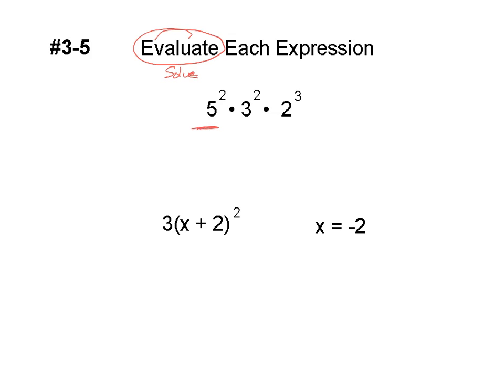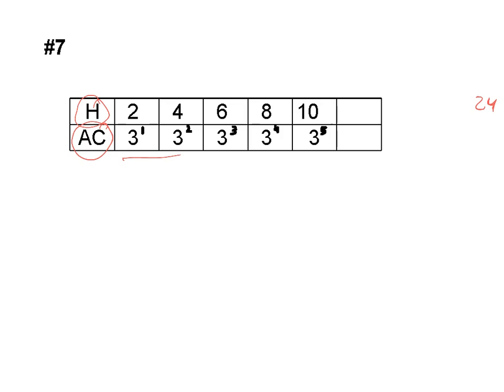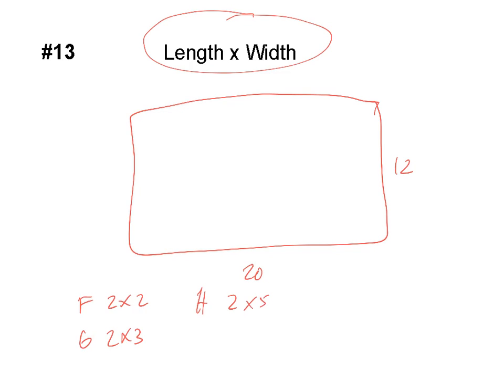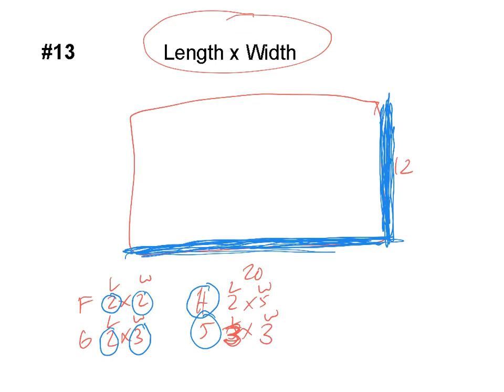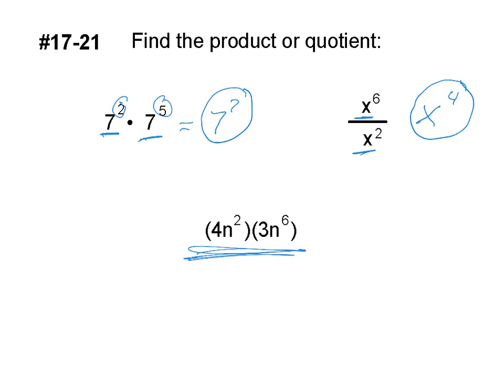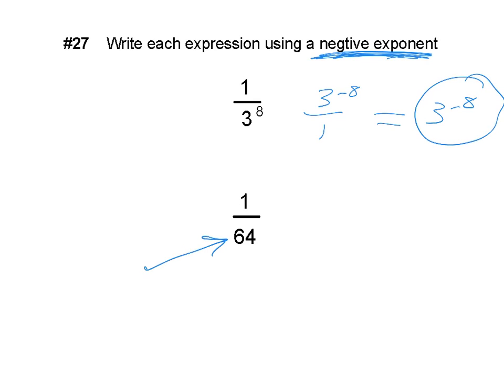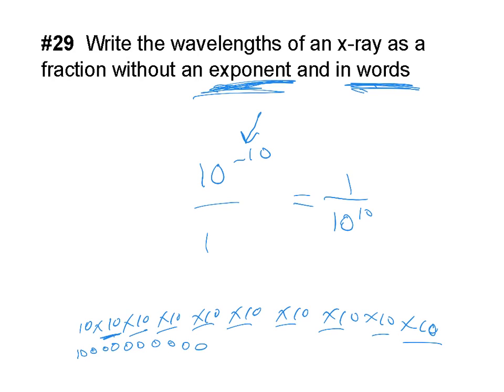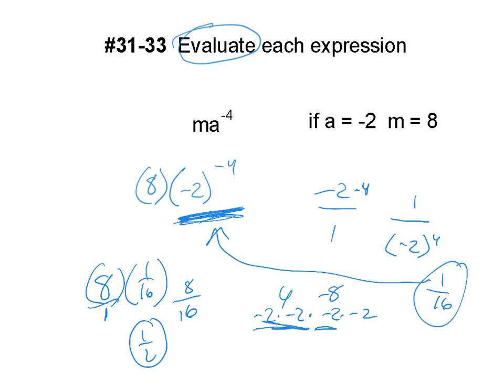Mid Chapter Review Ch. 9